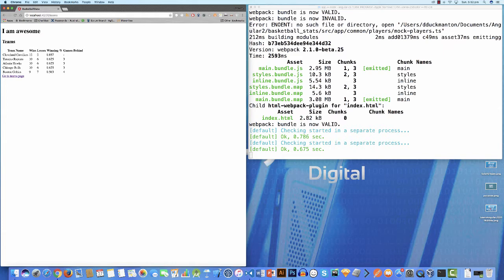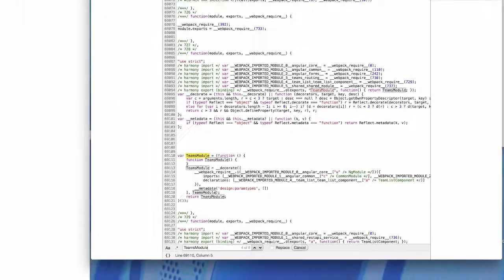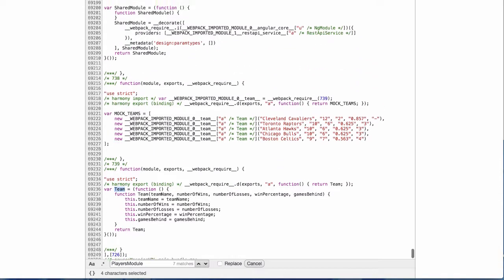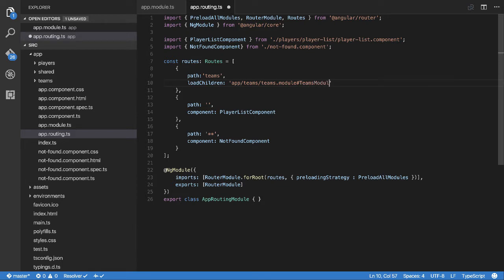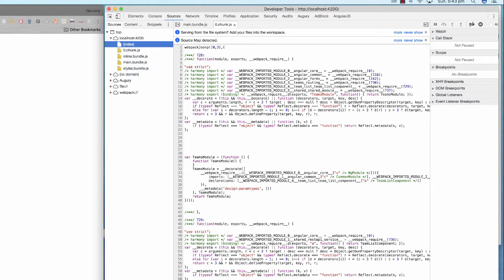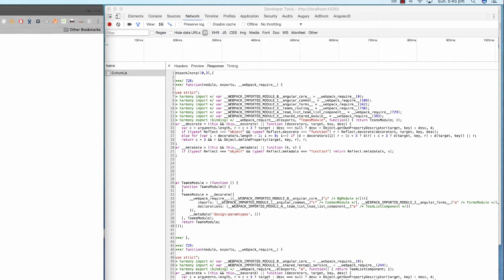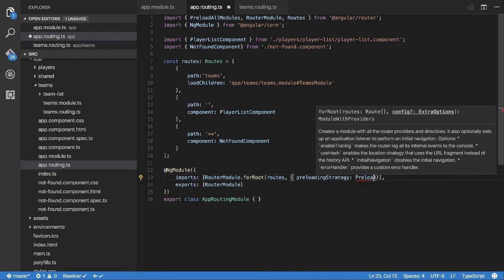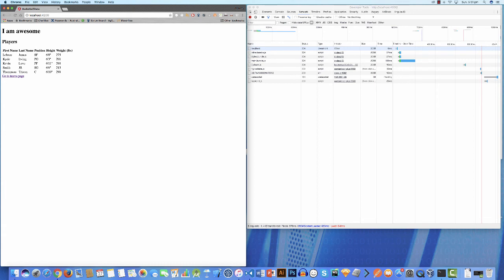Angular 2 (Angular 4) - Eagerly and Lazily Loading Modules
In this video I talk about the differences of Eagerly loading Angular modules vs Lazily loading them, when to use each one, and how to do it. I also show you how to preload lazily loaded modules so that they are ready for when you route to them.

To follow along with this tutorial please clone down the following branch, then checkout the tutorial4 branch. If you wish to see the final result, check out the tutorial5 branch.